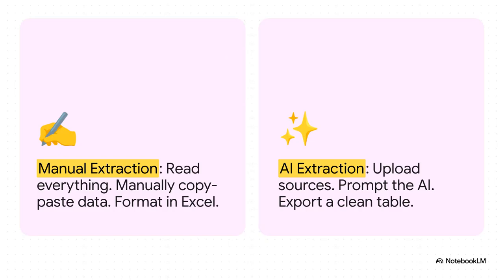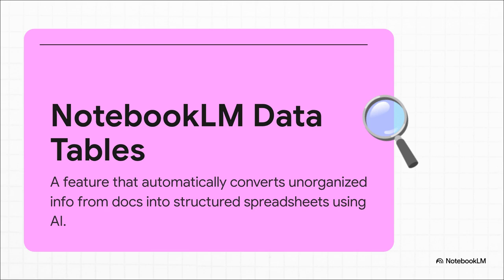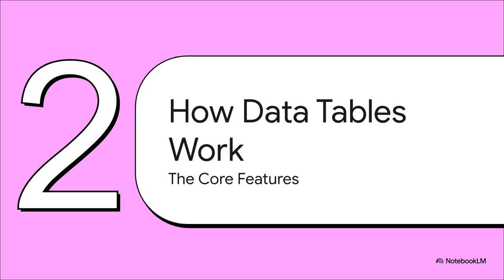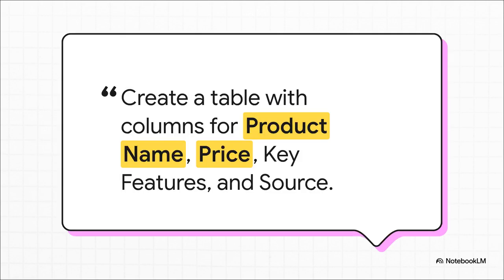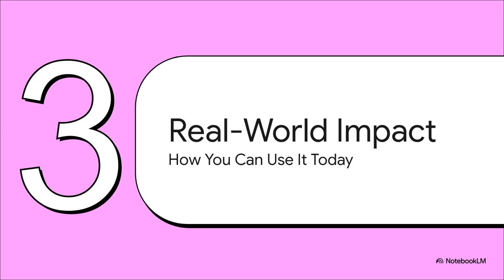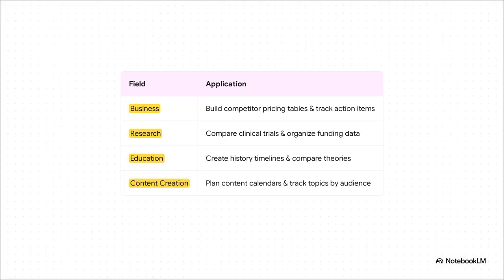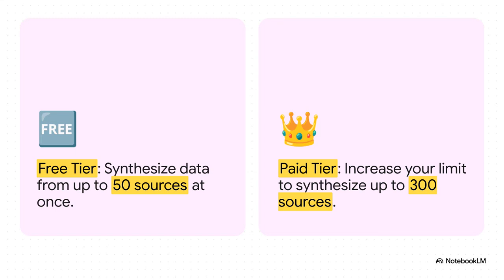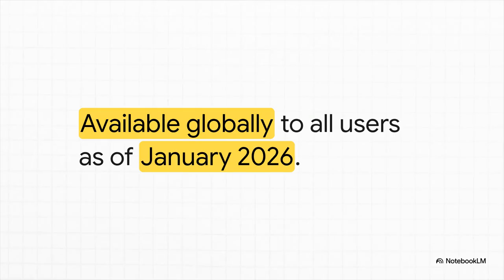NotebookLM Data Tables Explained — Turn Messy Docs into Spreadsheets with AI (2026)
Turn messy PDFs, notes, and transcripts into clean spreadsheets using AI 🤯
NotebookLM’s new Data Tables feature (2026) is a game-changer for research, business, and productivity.

NotebookLM has introduced Data Tables, a powerful new AI feature that transforms unorganized documents into structured spreadsheets automatically. Powered by Gemini 3, this upgrade allows users to extract key data from PDFs, meeting notes, research papers, YouTube transcripts, and web sources — all in seconds.

In this video, we break down how NotebookLM Data Tables work, how to use them step-by-step, and why this feature is one of Google’s most important AI productivity upgrades of 2026. You’ll learn how to create custom tables using prompts, synthesize information across multiple sources, and export results directly to Google Sheets for deeper analysis.

If you’re interested in AI tools, Gemini AI, Google NotebookLM updates, AI for productivity, spreadsheets automation, and the future of work, this video is for you.